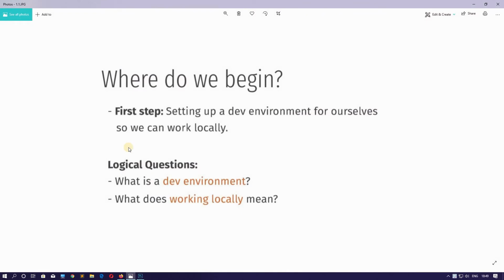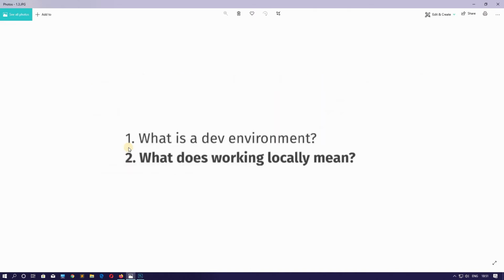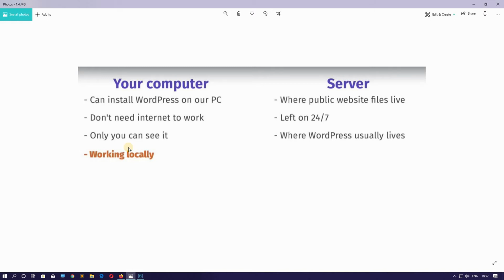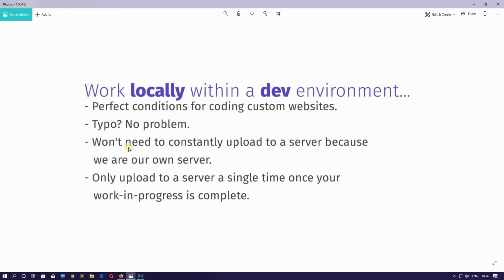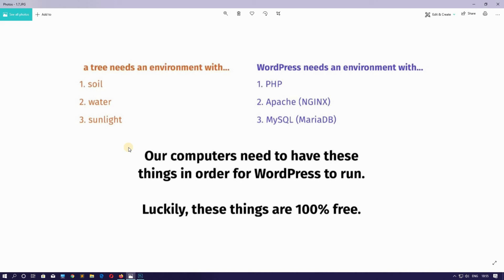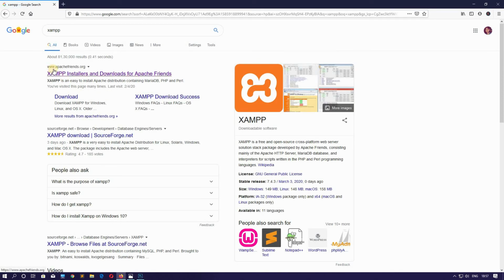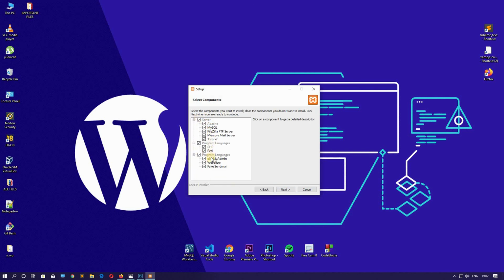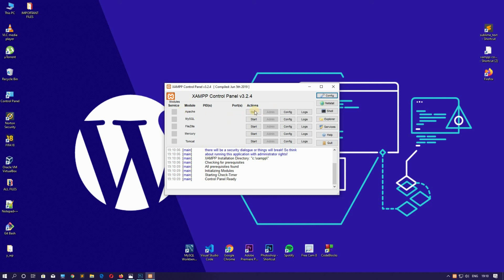How to install Wordpress in XAMPP | Wordpress Theme Development Tutorial (2020) #2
In this Video Series of Wordpress Theme Development Tutorial For Beginners [ How to install Wordpress in XAMPP ], we will
Unlock the full power of WordPress and go beyond "just a blog platform" by learning how to code completely custom WordPress powered sites.

I've spent the last years studying WordPress, CMS, PHP, and JavaScript and now I'm here to teach you everything I know. Come along on this journey with me and become a WordPress developer.